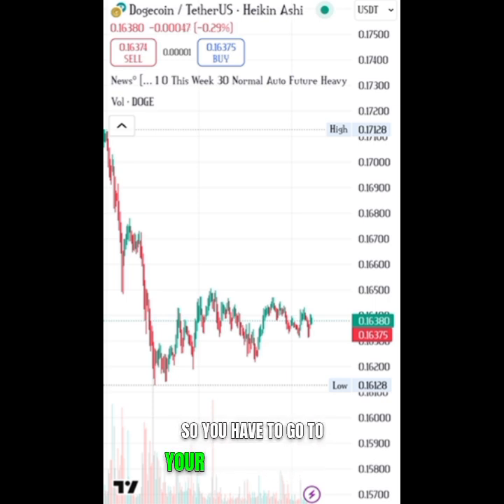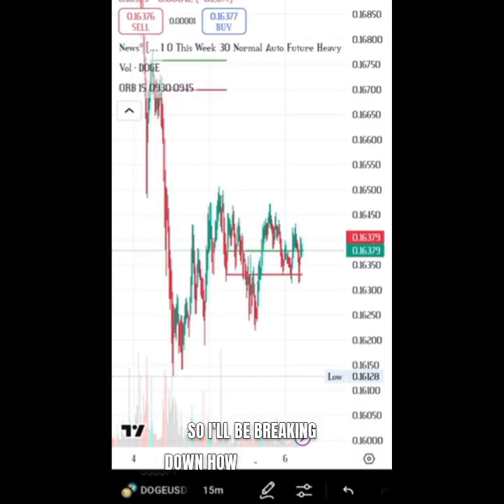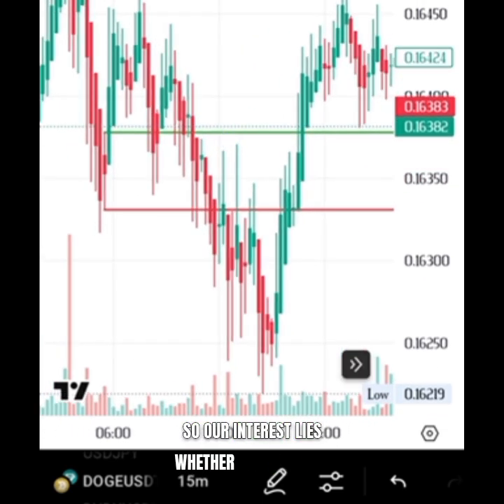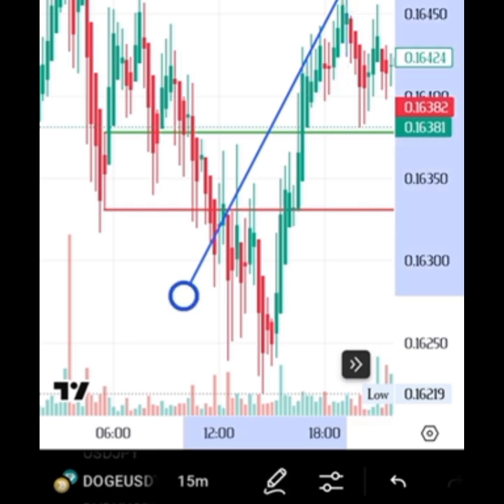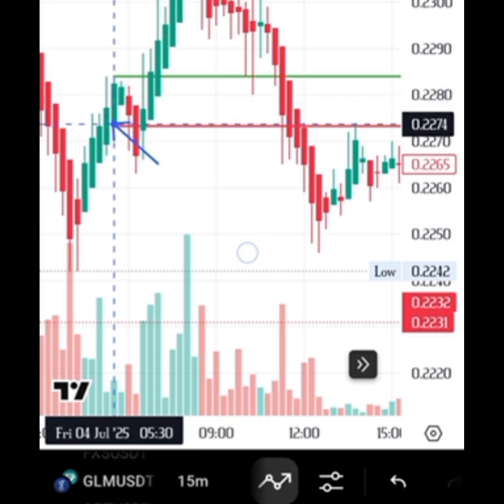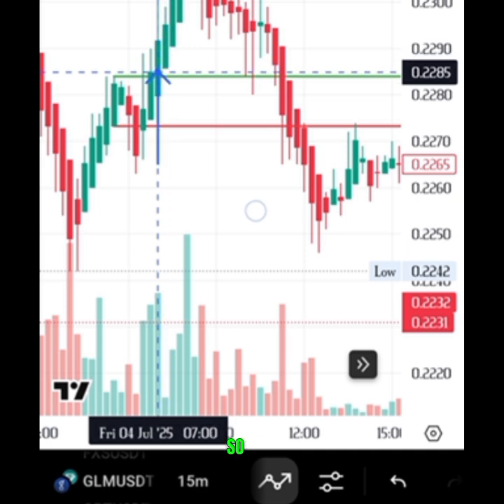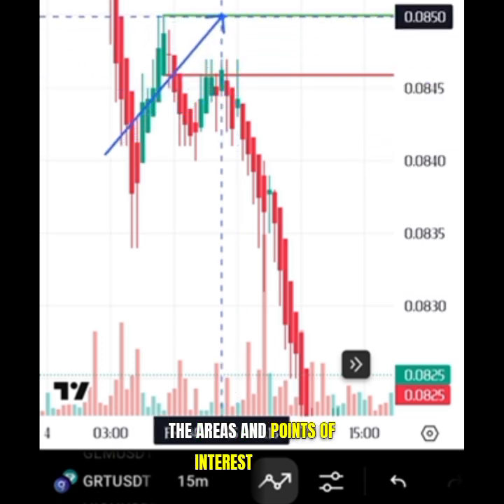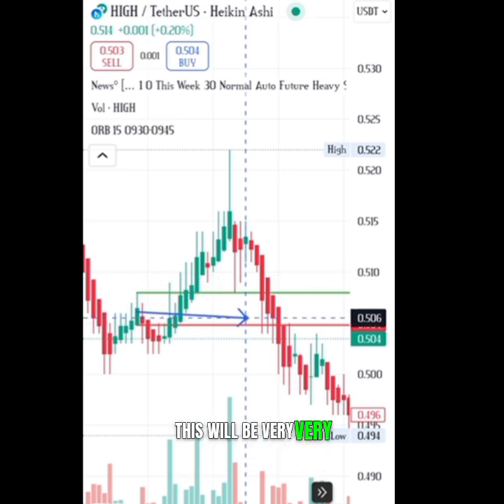Best Indicator To Use As A New Trader | 100% Winning | Only Tradingview Indicator You Need!!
Discover the ultimate TradingView indicator for new traders! 🚀 This powerful tool simplifies your trading strategy, helping you make smarter decisions and boost your win rate.

Perfect for beginners, this is the ONLY indicator you need to succeed in the markets!!

 Learn how to use it step by step and start trading with confidence today 📉 📈
Don’t miss out!! watch now and take your trading to the next level!